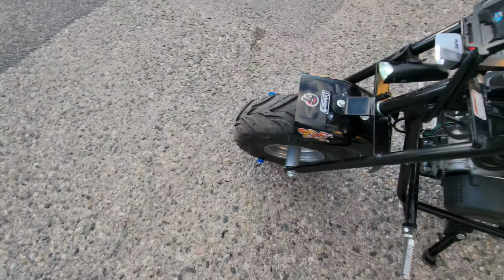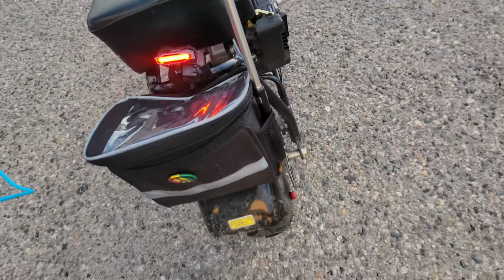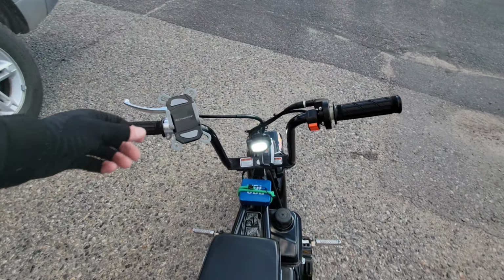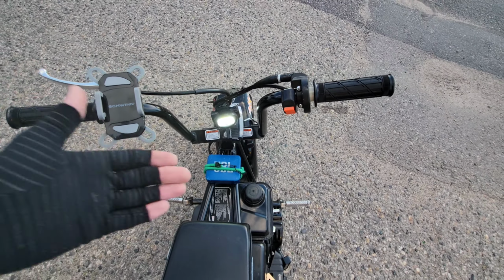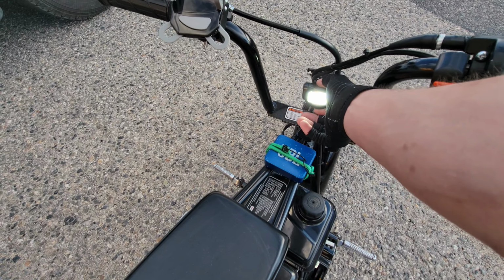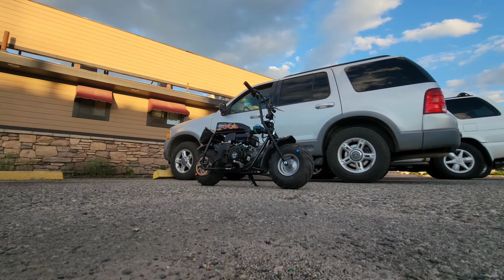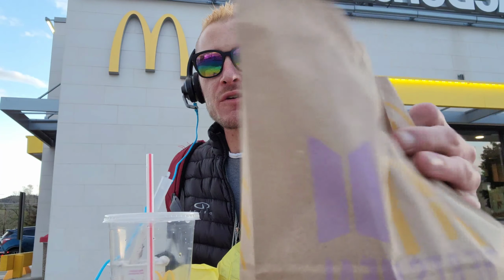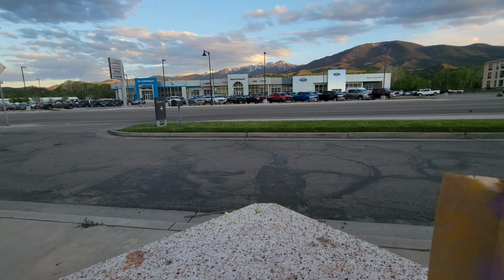Having some fun on my day off. Beautiful Colorado Sunset! New audio and Camera setup.